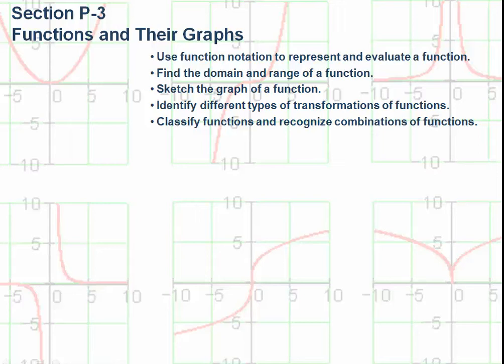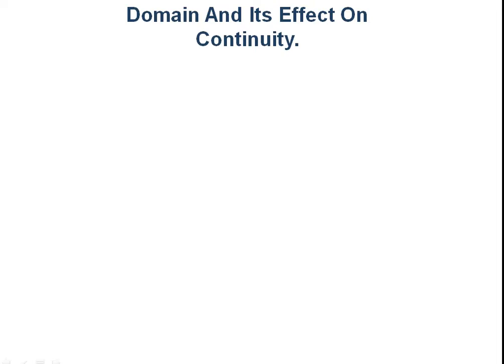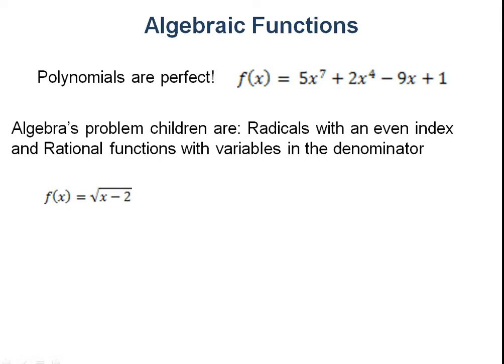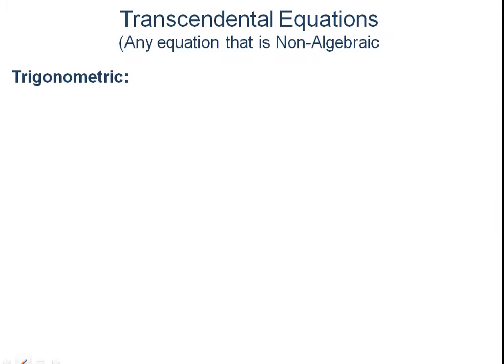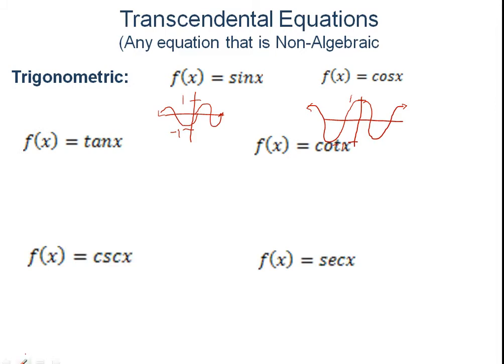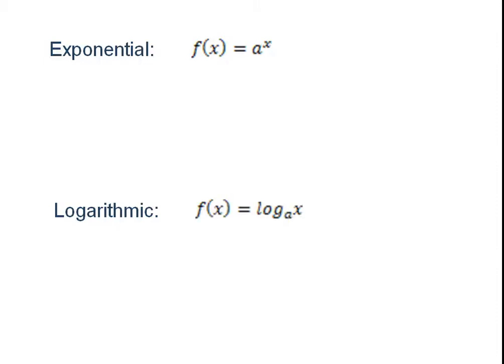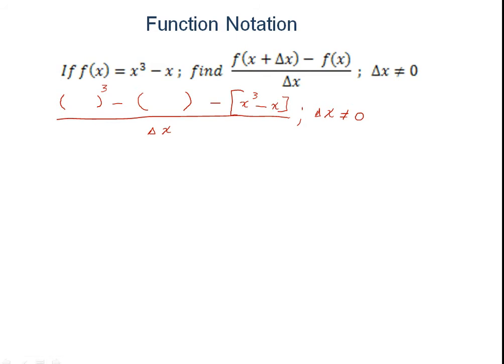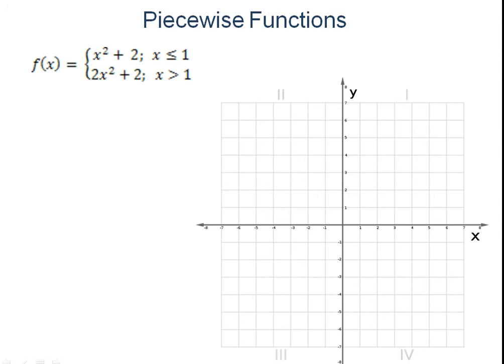Lecture Section P 3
Summary of Functions and Their Graphs